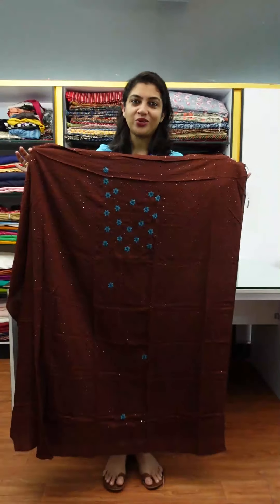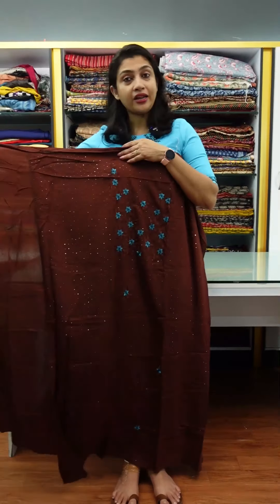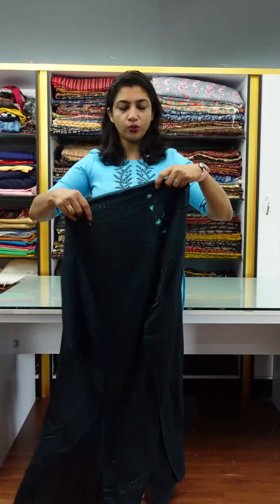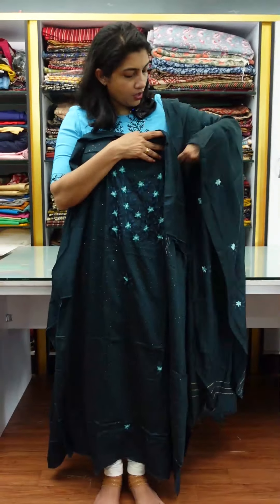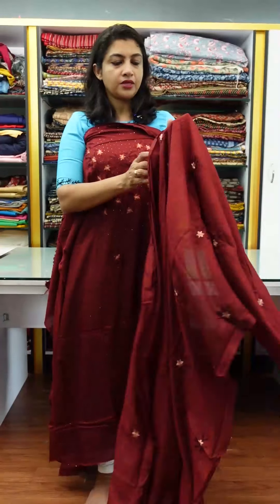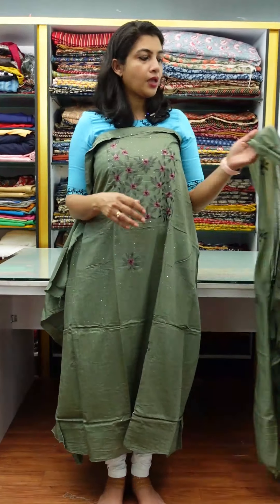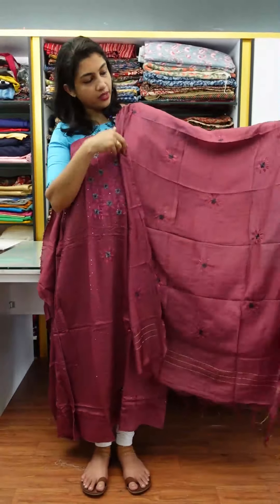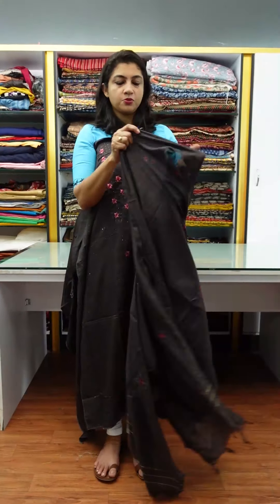Embroidered semi silk salwar set